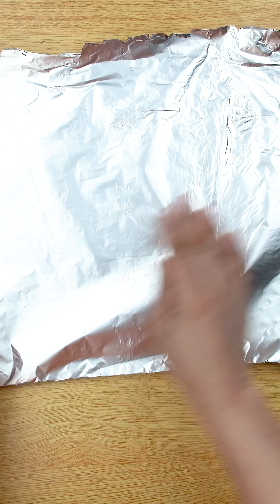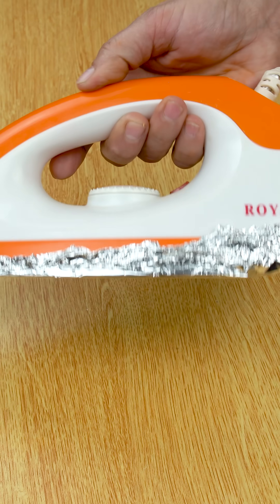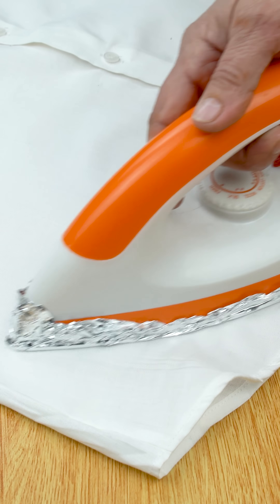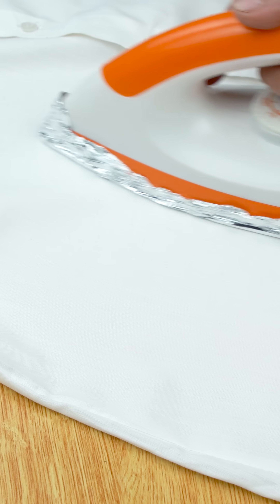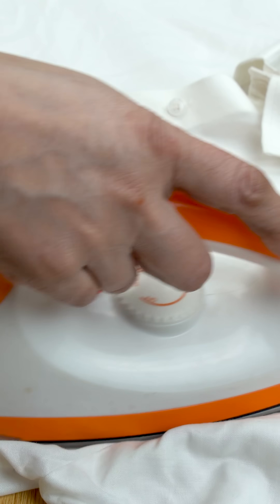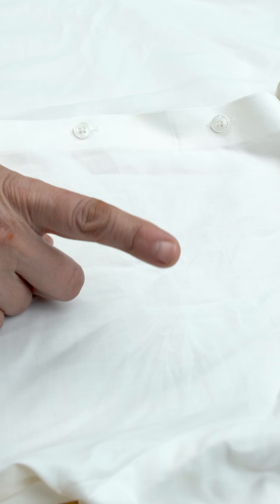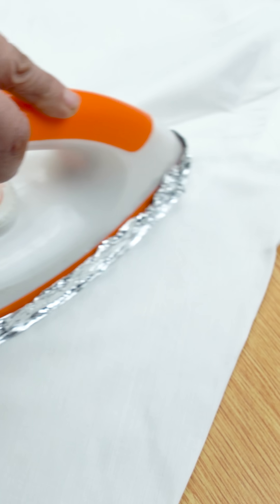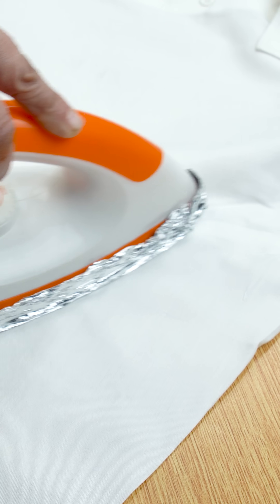Aluminum Foil + Iron = GENIUS! 🧠✨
Discover the surprising magic that happens when aluminum foil meets iron! 🔥 This simple combo unlocks a clever hack you never saw coming. Perfect for DIY enthusiasts and curious minds looking for a genius trick with everyday materials. Watch, learn, and get inspired! 💡✨